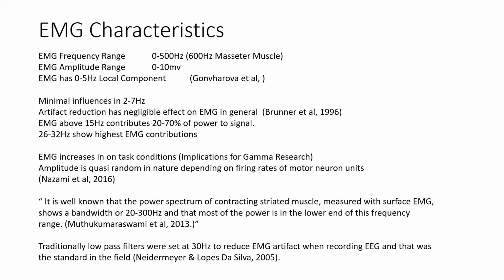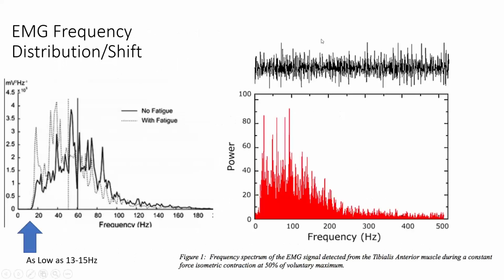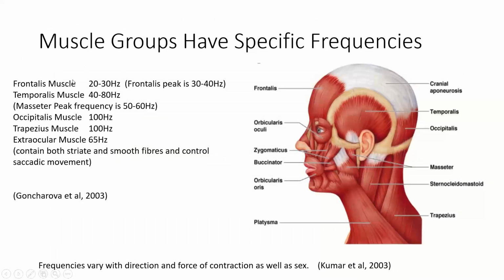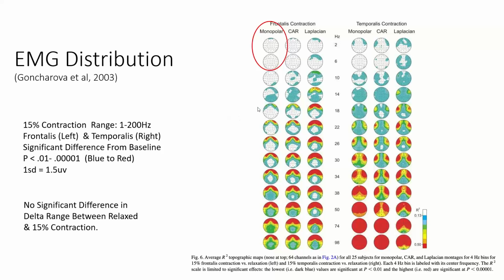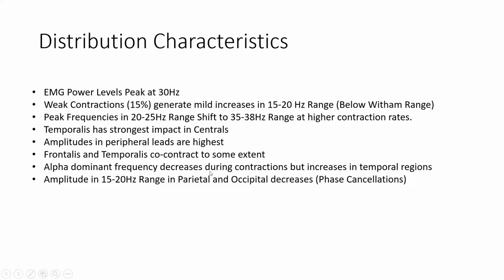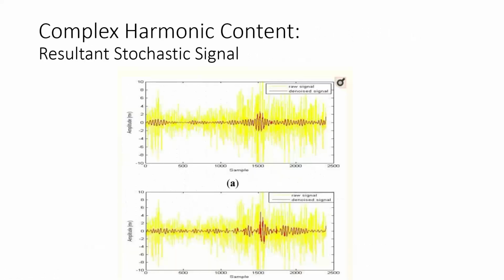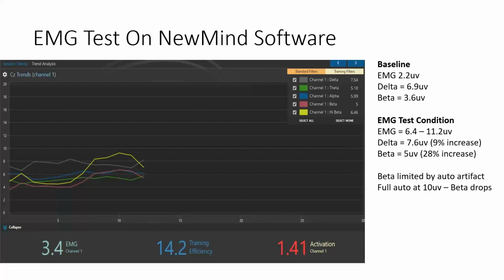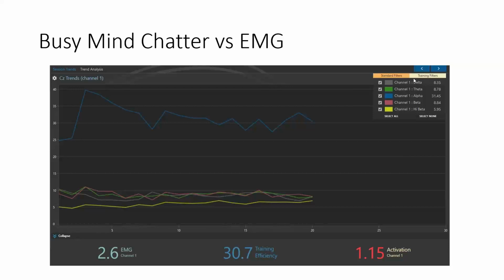Fact or Artifact